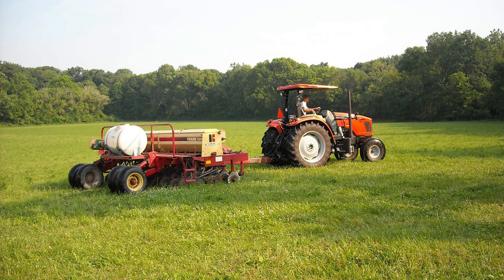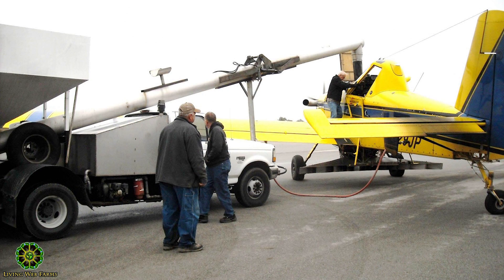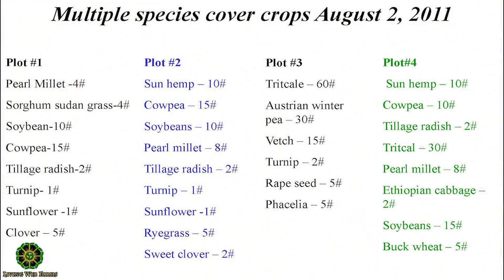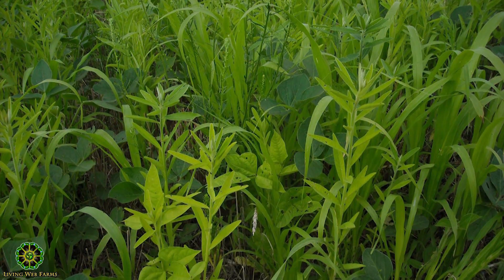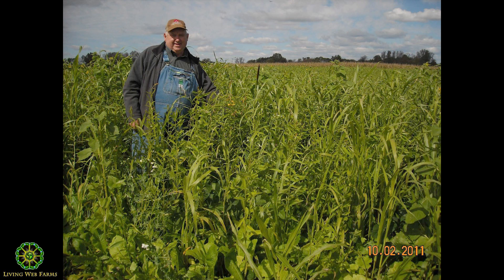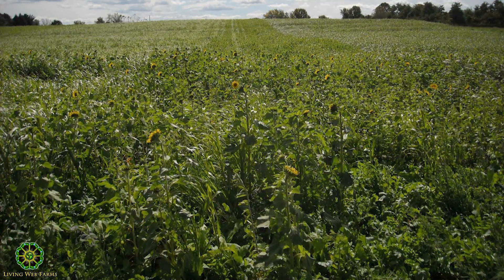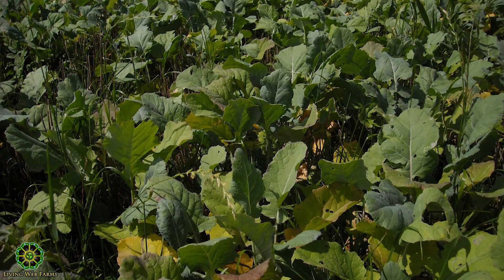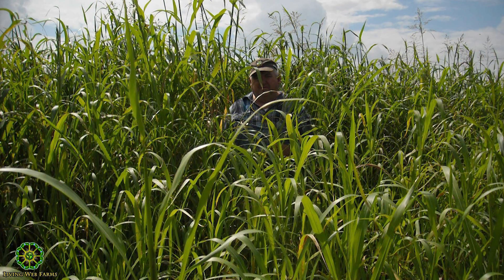Soil & Diverse Cover Crops Part 8 Introducing Covers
Conservation Agronomist, Ray Archuleta with the National Resources Conservation Service joins David Brandt of Walnut Creek Seeds for a workshop on soil and the use of diverse cover crops to build life and fertility in the soil. Produce abundant yields while implementing the best organic and sustainable methods of establishing and maintaining maximum biology. Build aggregates that make up the best soils and see it grow your best crops year after year.